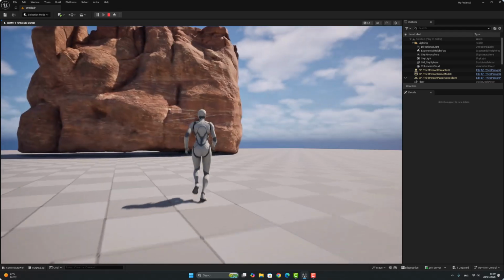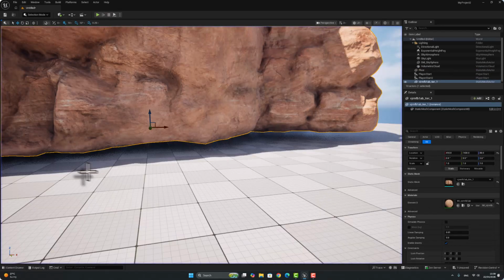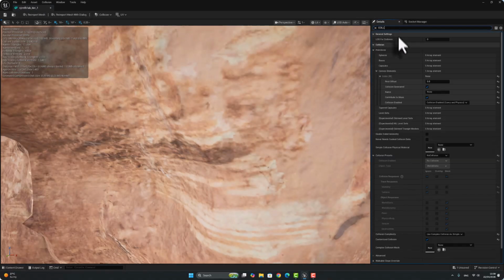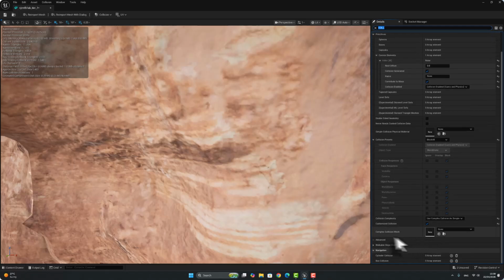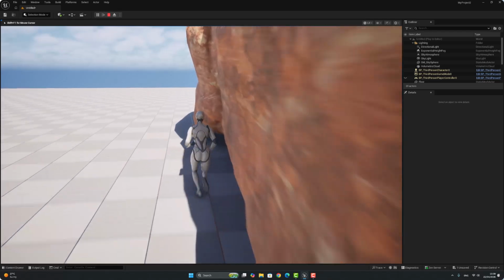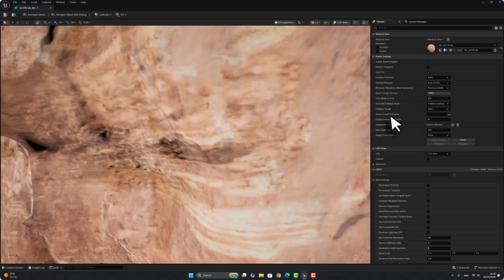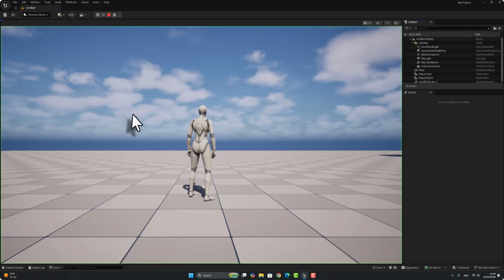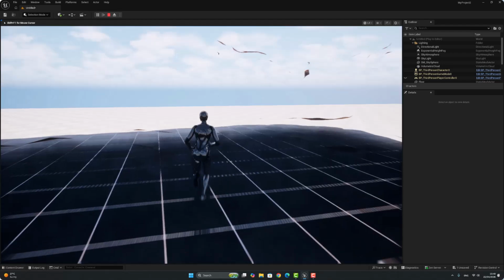Easy Way to Enable & Disable Collision in Static Meshes | Unreal Engine 5.7.4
Learn the easiest way to enable and disable collision in Static Meshes in Unreal Engine 5.7.4!

In this beginner-friendly tutorial, I’ll show you step-by-step how to control collision settings directly inside the Static Mesh Editor and in your level. Whether you want to optimize performance or fix gameplay issues, managing collision properly is essential.

💡 In this video, you’ll learn:

How to enable collision on a static mesh
How to disable collision completely
Difference between simple and complex collision
Quick tips to optimize your game performance

This method works perfectly for beginners and helps you avoid common mistakes when working with meshes in UE5.